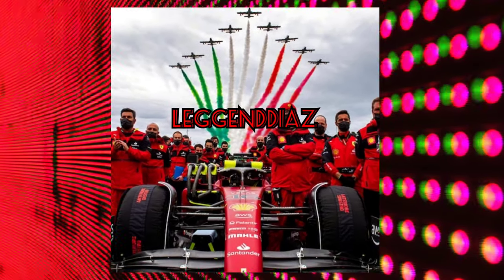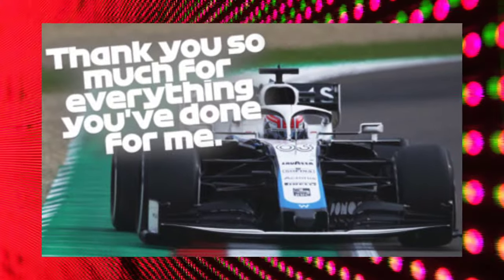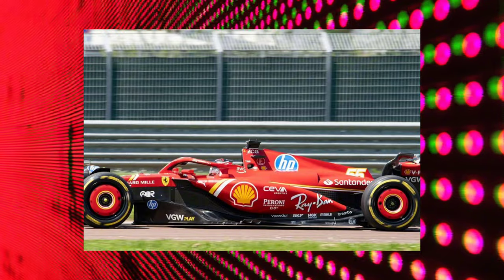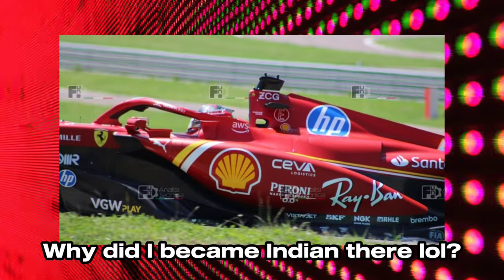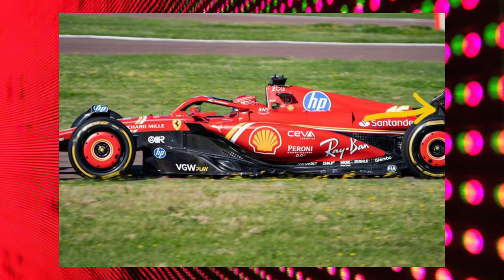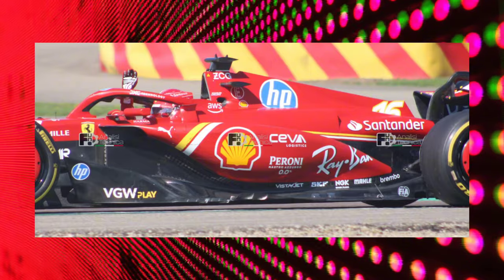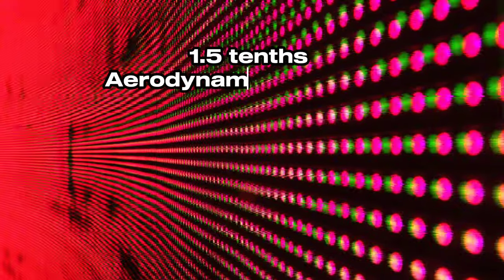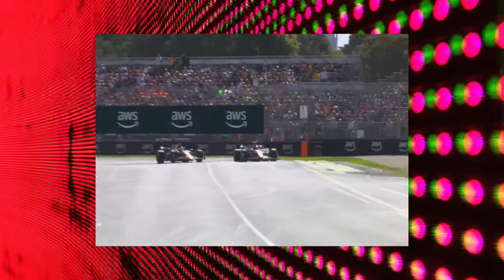Can FERRARI win in Imola? 100 SUBS SPECIAL! Pre GP Imola 2024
Hi everyone and welcome to my first talkative video.
Today, as the sixteenth of May, I'm going to talk about the new Ferrari upgrade package for Imola.
So, we're going to start from the changes that this package brings to the SF24.